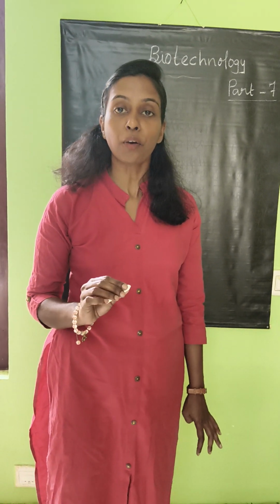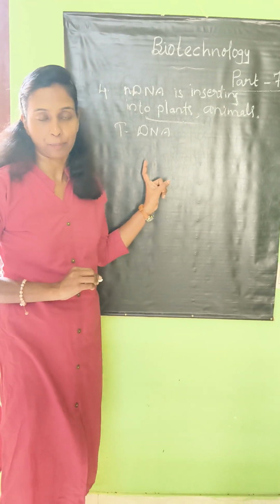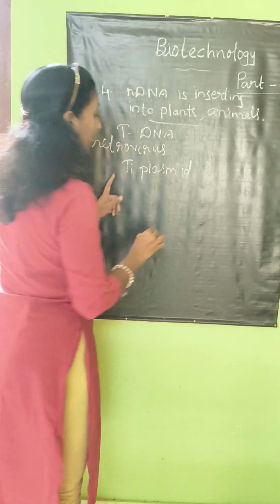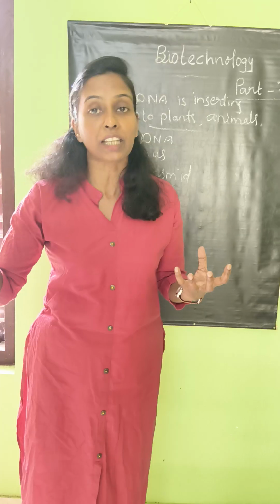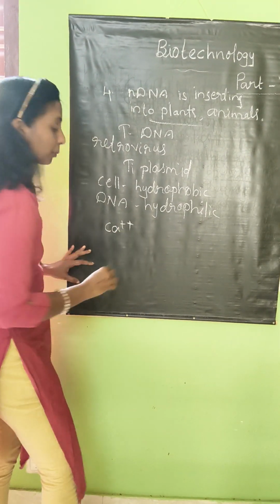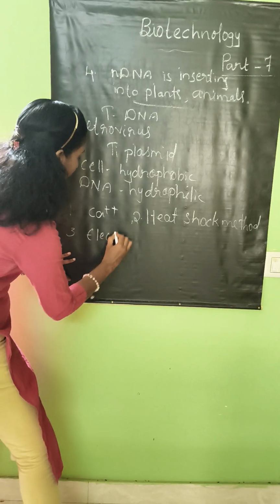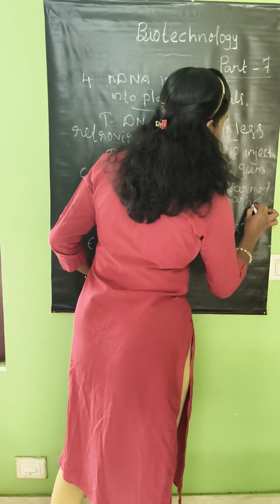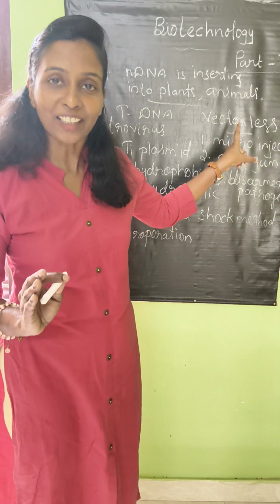Biotechnology principles and process class 12 cbse part 7 competent host